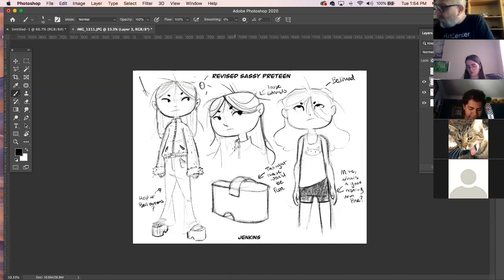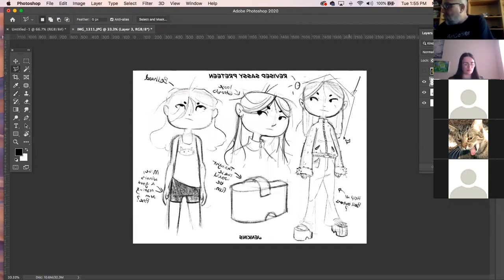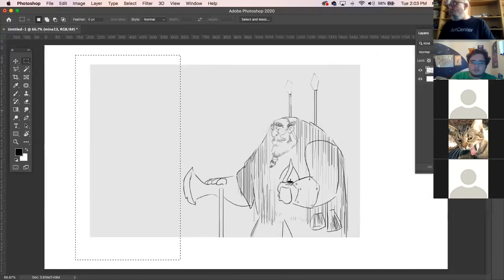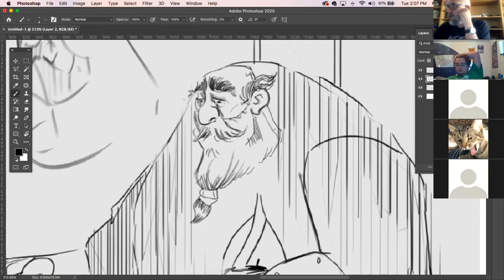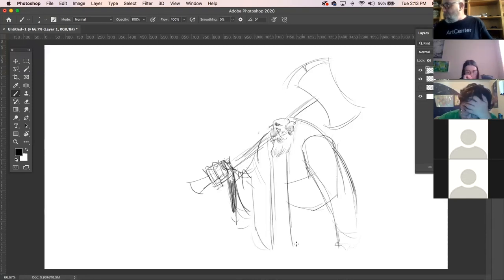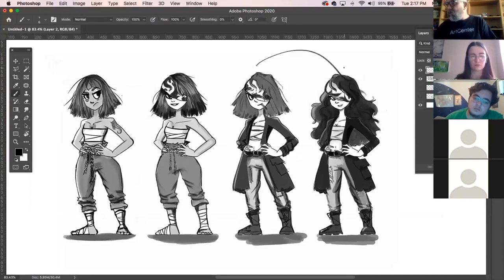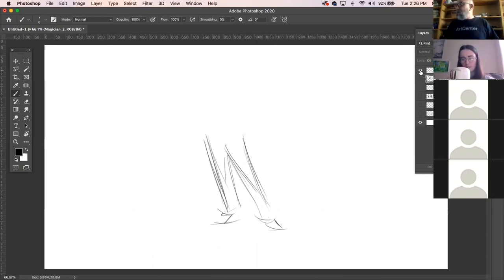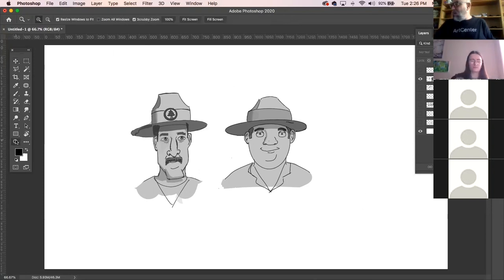Digital Drawing Meeting April, 14, 2020